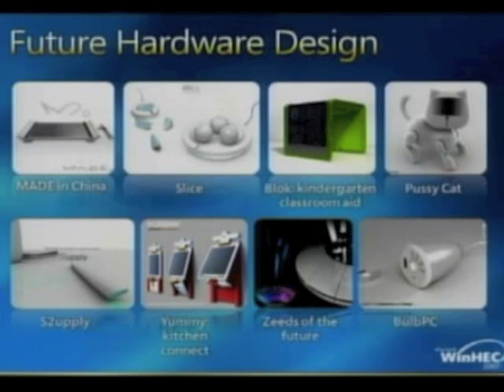Microsoft - MADE in China PC. by John Leung. Design.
MADE in China Revolutionary PC & Infrastructure was personally selected by Bill Gates as the winner of the 2007 Microsoft Next Generation PC Design Contest.

MADE in China is a $1/Day PC which spreads the use of PC to the entire 1.3 billion population of this rapidly-developing nation. It revolutionizes the entire hardware & software infrastructure of today to achieve holistic benefits -- for consumers, manufacturers and the environment.

Designed by John Leung 2007.